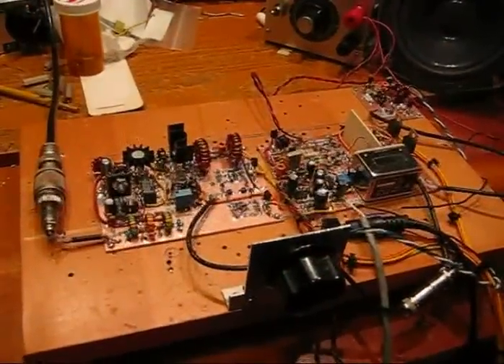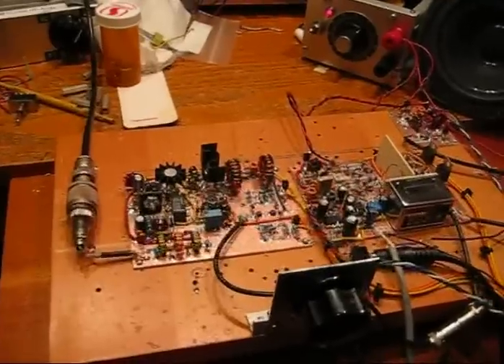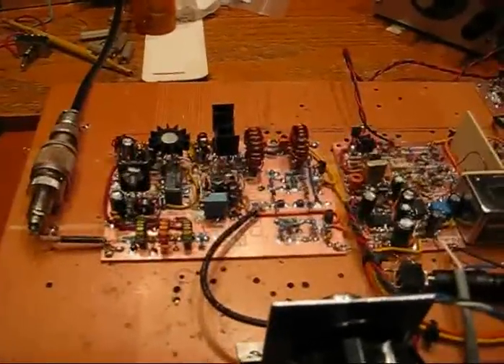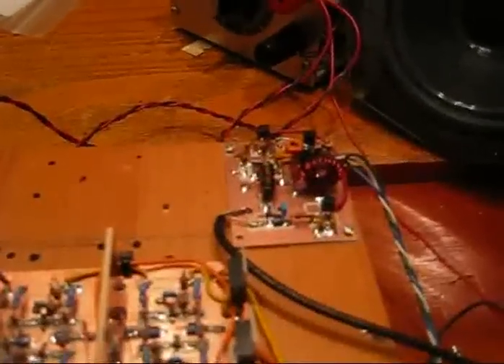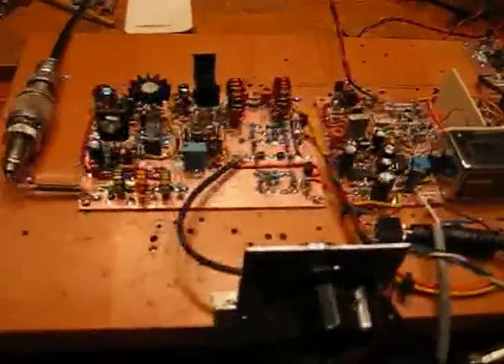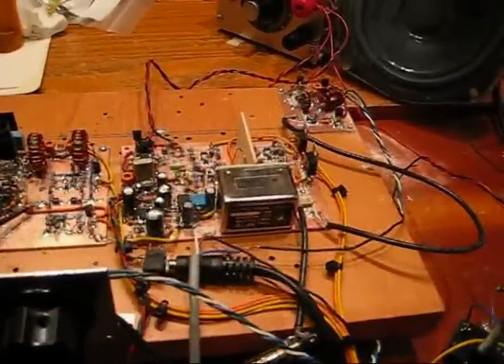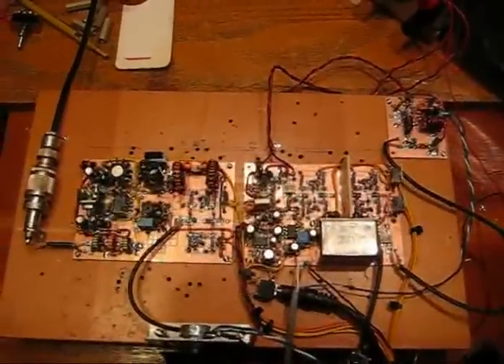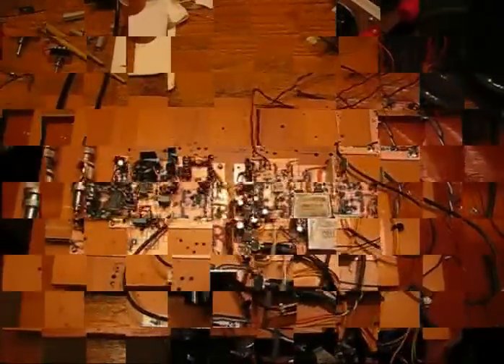N6QW 20M MMIC SSB XCVR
Eight TriQuint AG303-86G MMIC Gain Block Amplifiers are used in this 20M Bi-Lateral deisgn. The IF is at 9.0 MHz and uses an 8 pole Crystal Filter (Yaesu) and a 5.0 MHz VTO (SA612). The Product Detector / Balanced Modulator uses a Mini-Circuits Lab ADE-1L and the same device is used for the Transmit and Receive Mixer stage. The output is only 750 MW and in part that is still a challenge as more output should be available. More work is required here as the three stages should produce in excess of 2 watts. Driving a small outboard SS amp at the 10 to 15 watt level, I have worked Spain and well as Japan from my QTH near Seattle Washington. I will fully document all of the circuits and these will be available on my In part this transceiver builds on the work done earlier this year on my Tri-Band SSB Transceiver and the 40M MMIC CW Transceiver.